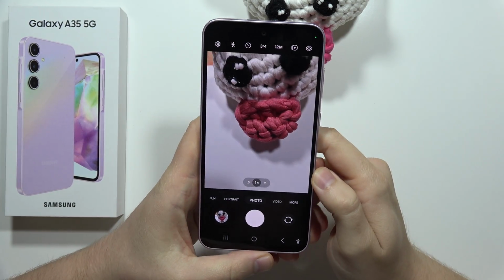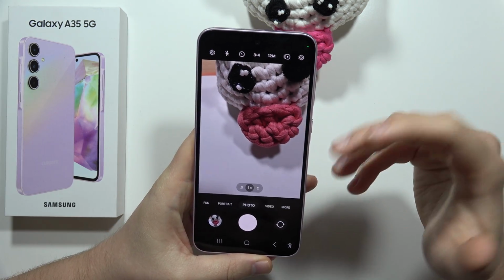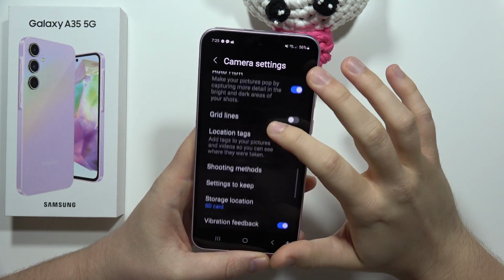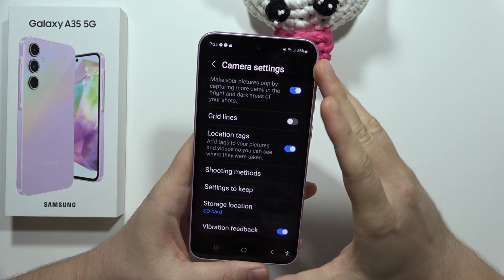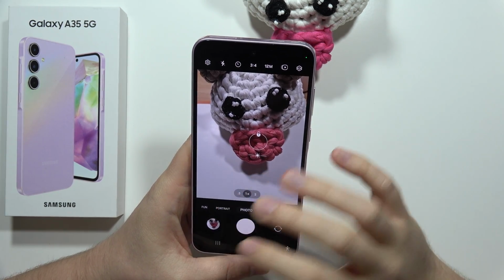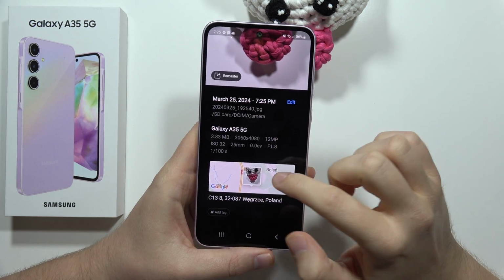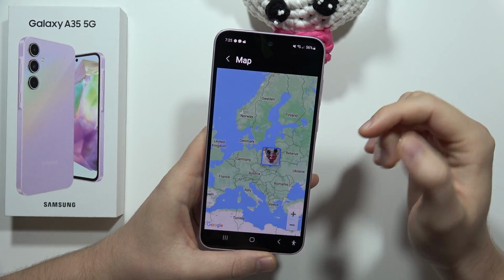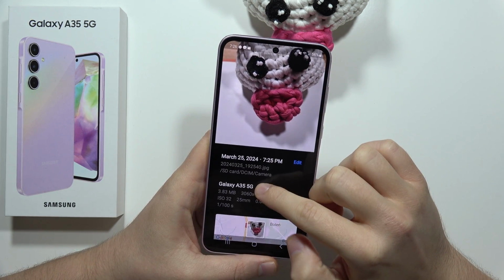How to Check Photo Location on Samsung Galaxy A35 5G - Find Out Where Photo Was Taken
Ever wonder where that amazing photo was captured? This video unveils the secrets to checking photo location on your Samsung Galaxy A35 5G! No more mystery –  discover exactly where your pictures were taken in just a few taps.

check photo location samsung galaxy a35
find out where photo was taken samsung a35
see location of photo on samsung a35 5g
view photo location galaxy a35 5g
samsung a35 5g photo location information